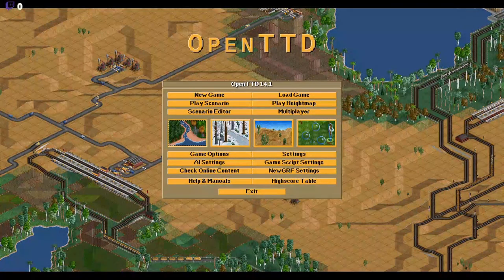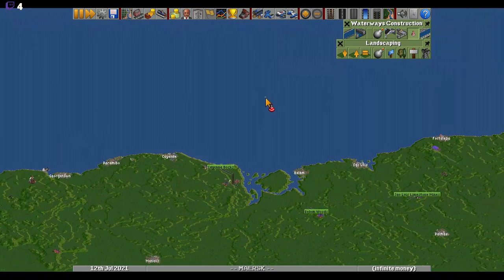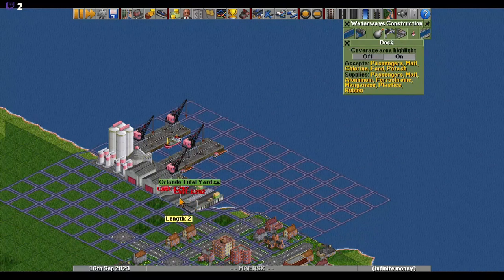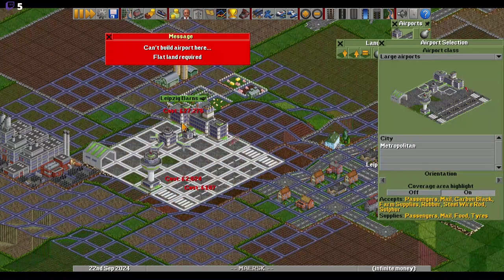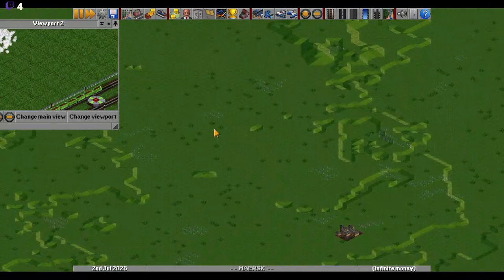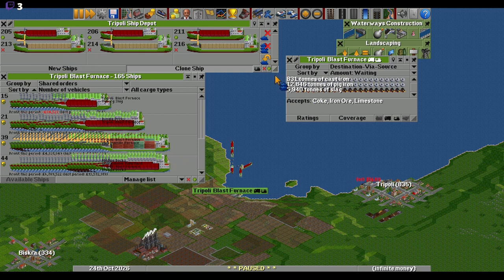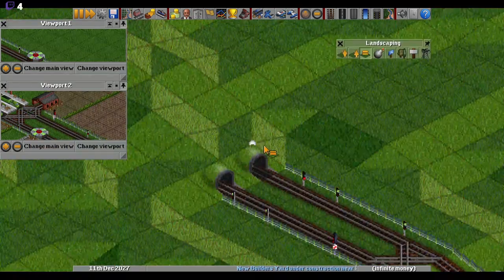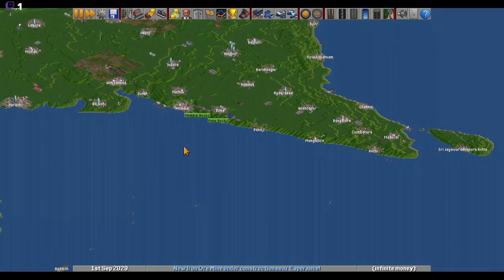Shipping around the World 1/3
It's a long play on huge world map where I focus on shipping the cargo instead of trains. We use FIRS 4 / Steeltown industries, so very soon the map is going to be busy. Votes in the comments, where I should make the assembly line and where to deliver the cars!